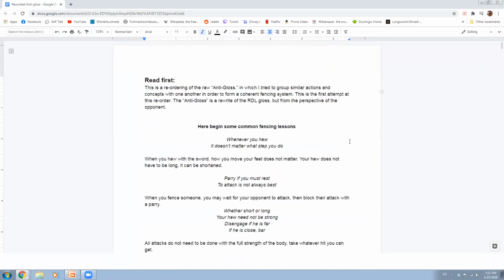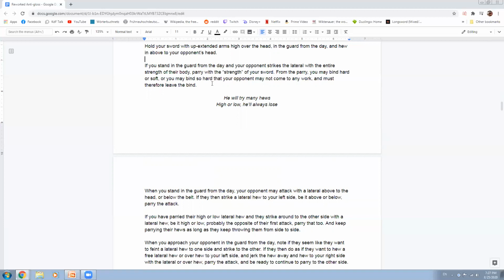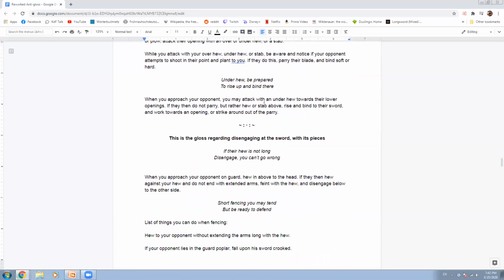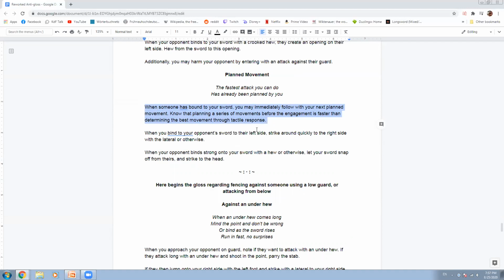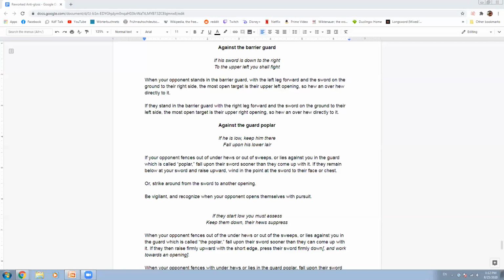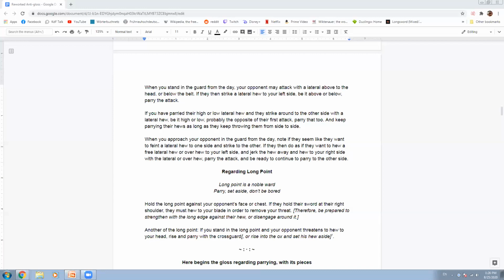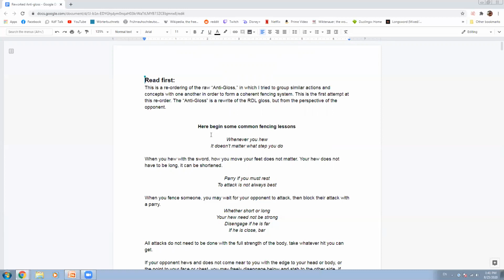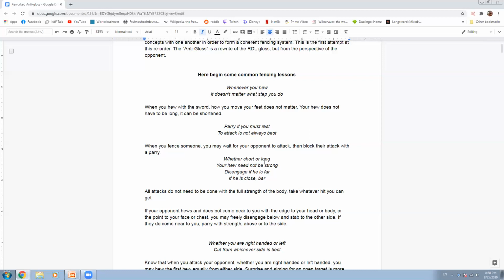CKDF Plague Lectures 16: Stephen Cheney - The Anti Gloss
For every technique and situation in the RDL glosses, there is an anonymous opponent giving us the feedback needed to perform it. The anti-gloss is a re-imagining of the RDL glosses, from the point of view of the opponent. Each set piece play is re-written from the perspective of the opponent, and all of the pieces are re-organized, grouping together what Stephen Cheney thought to be common ideas, forming a set of anti-hauptstücke. The purpose of this is to try to put ourselves in the shoes of our opponent in order to better understand when to perform each move, and to try to gain an understanding of some tactics that the glossators might expect an opponent to use.